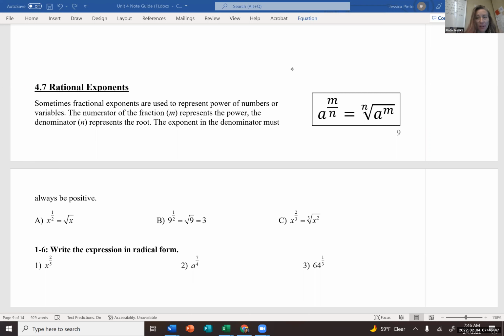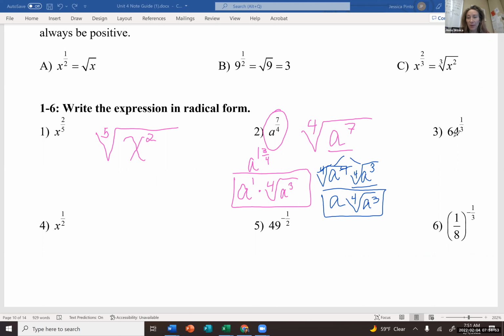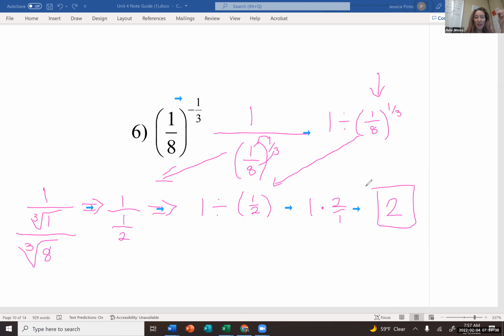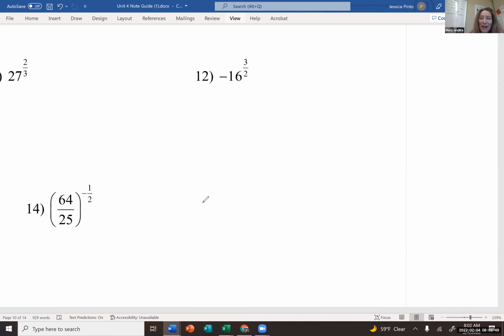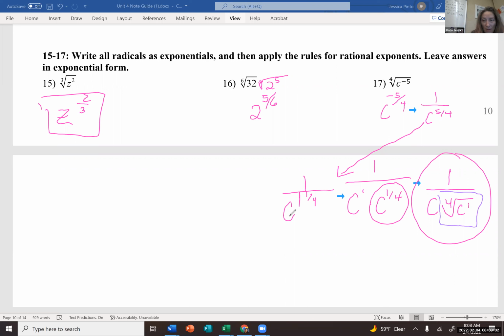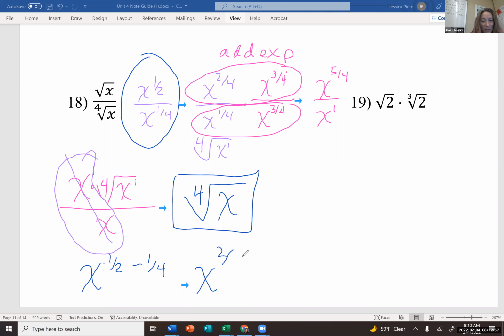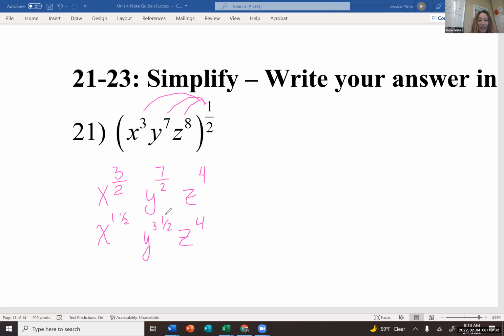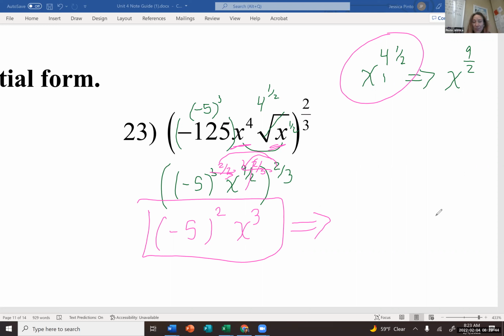4.7 Notes Video